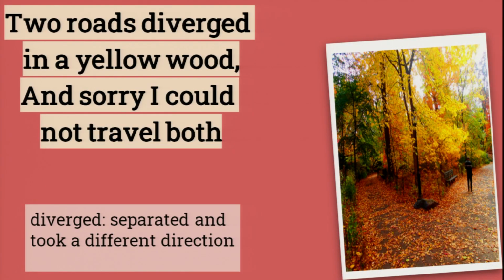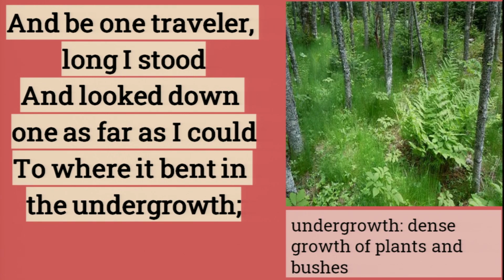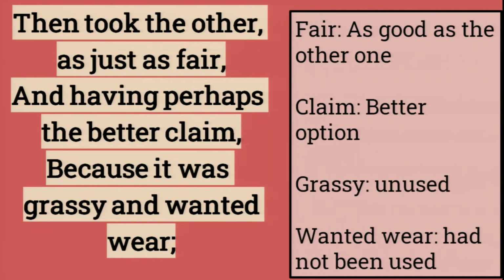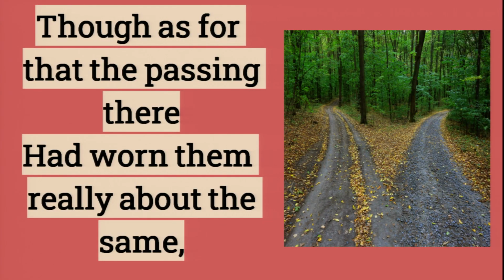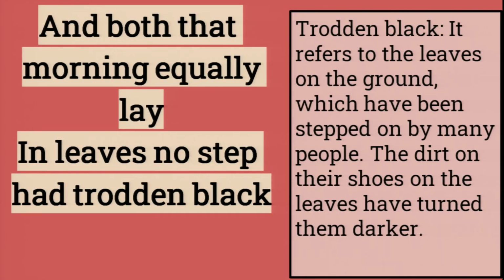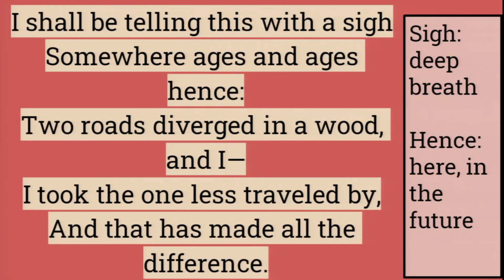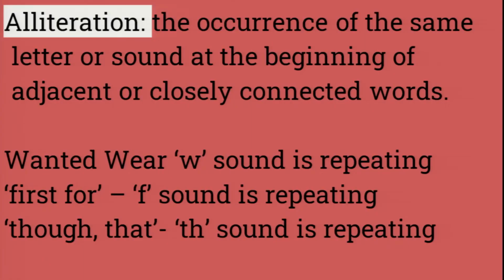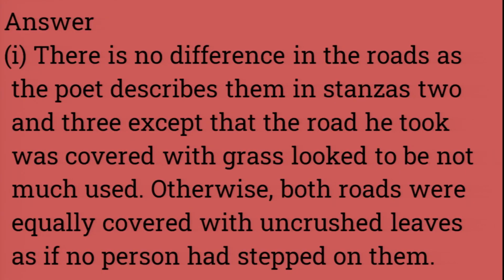121 THE ROAD NOT TAKEN